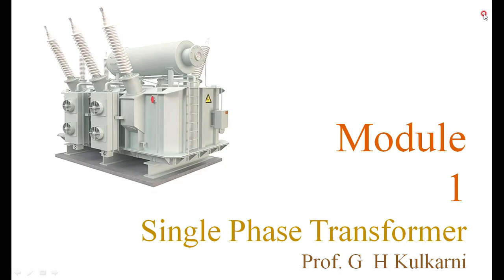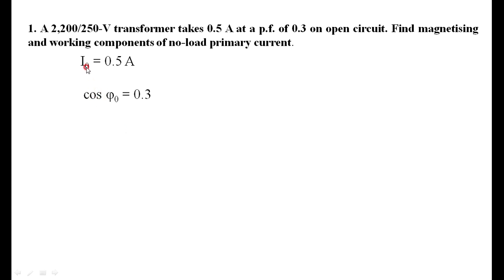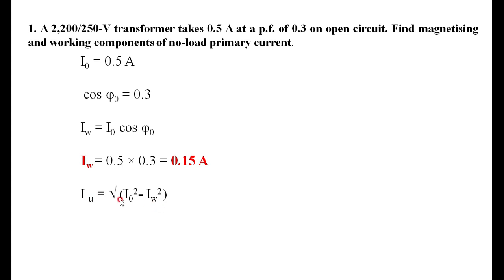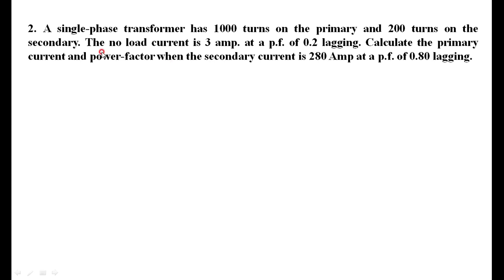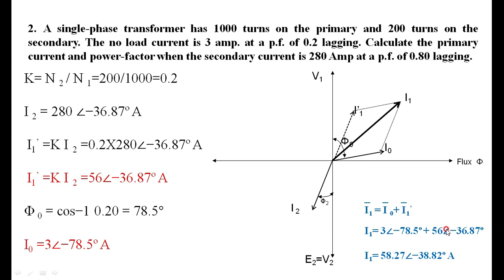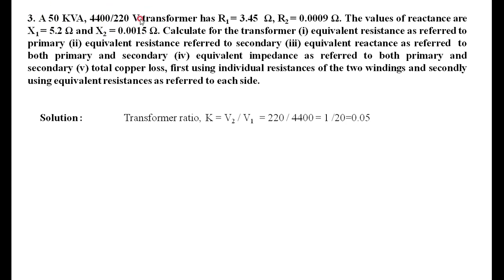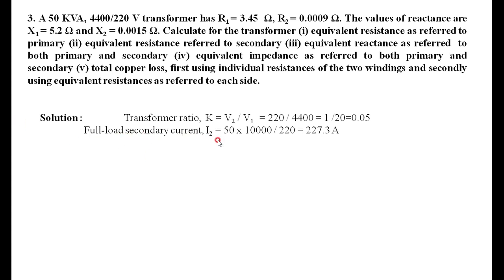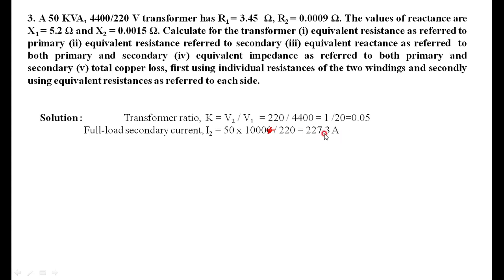Transformer_ Numericals_ 1